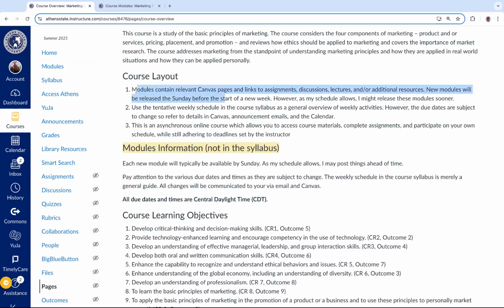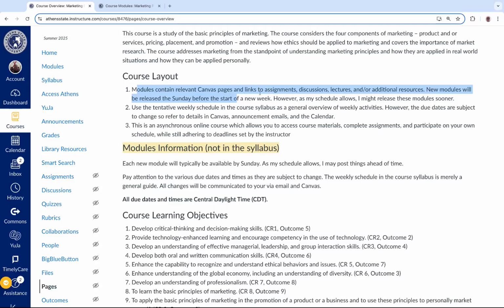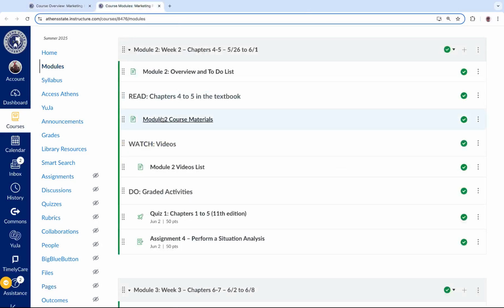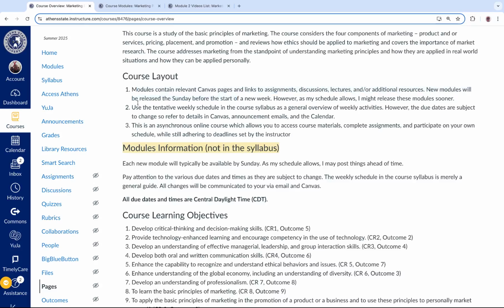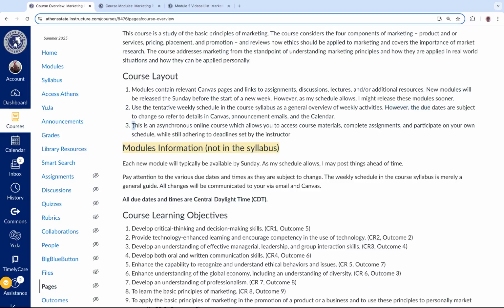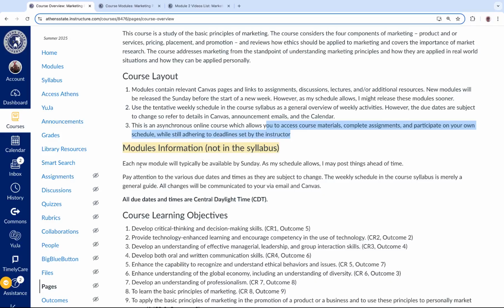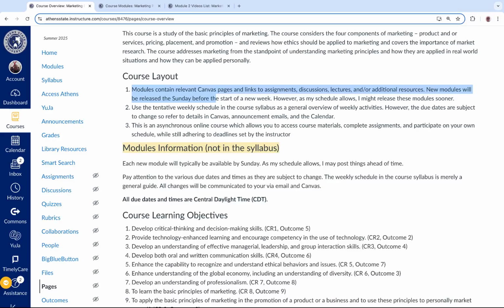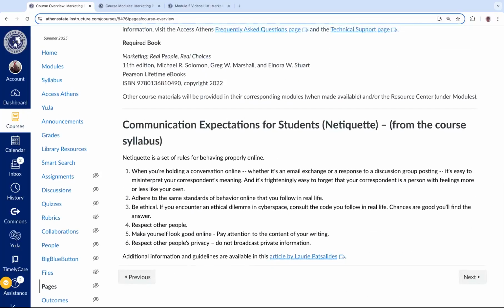Course Overview | MK Courses | Athens State University